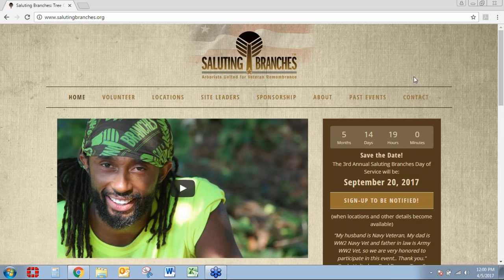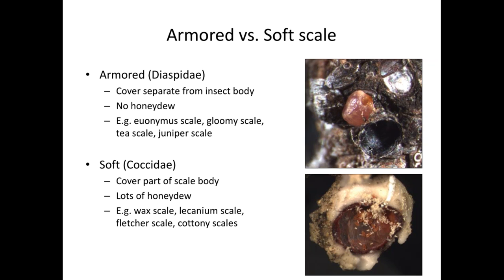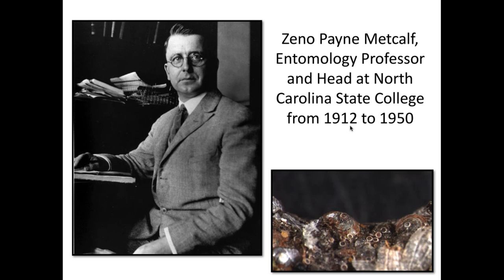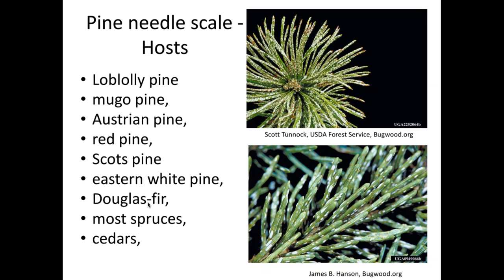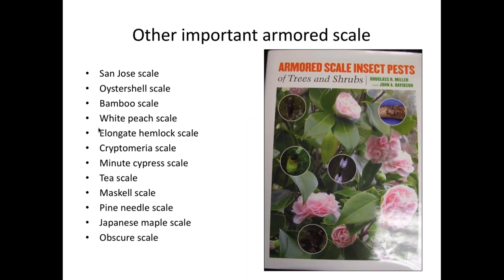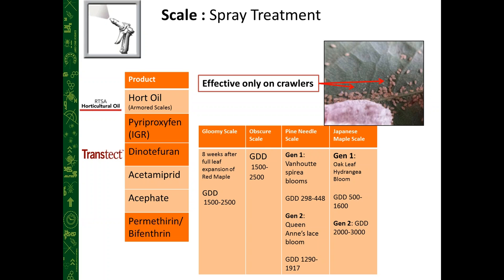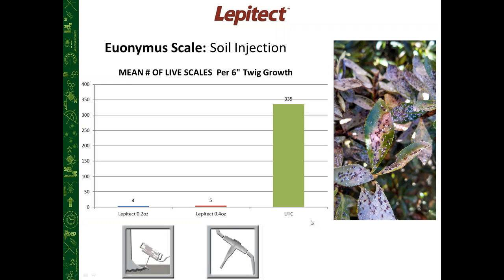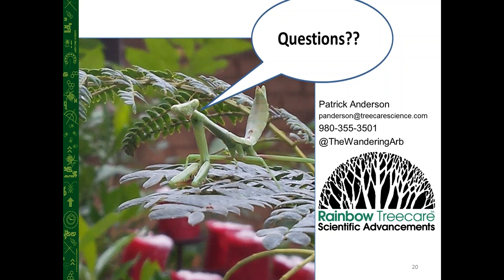Webinar: Identification and Management of Armored Scales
Dr. Steve Frank (NSCU) & Patrick Anderson, 4/5/2017, ~60 min